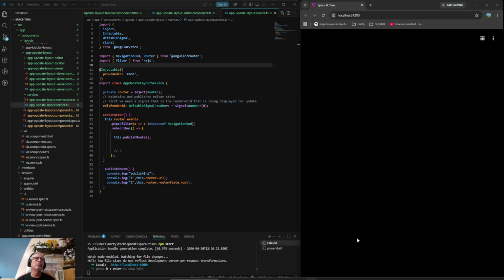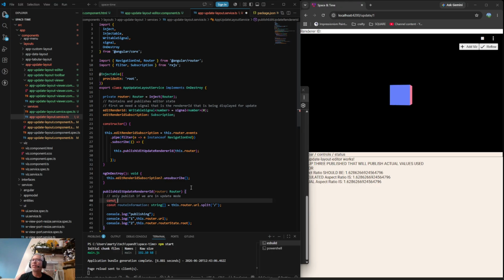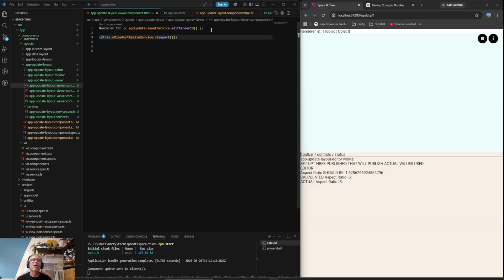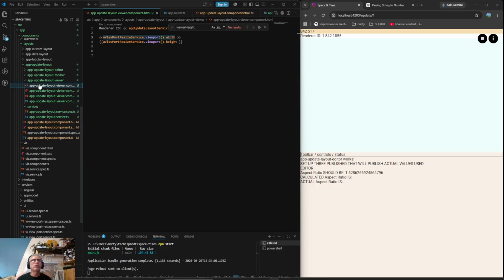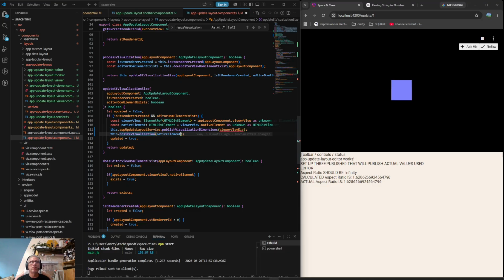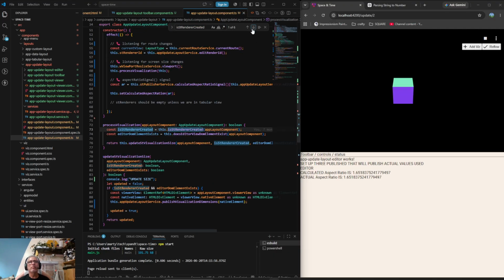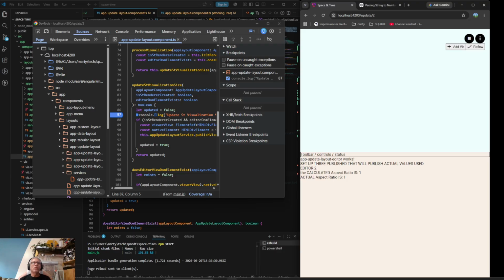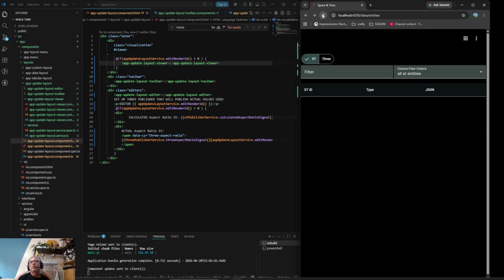ThreeJS and Angular Space And Time Application: Video 522 - Moved the viz component.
In this video I finished up the communications scheme and I moved the viz component.